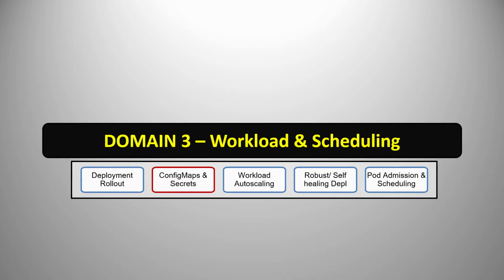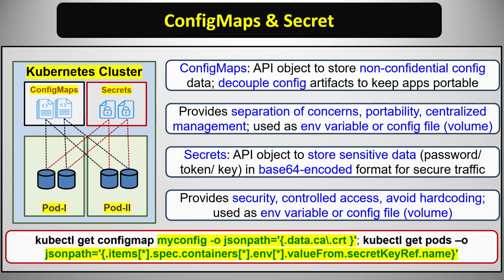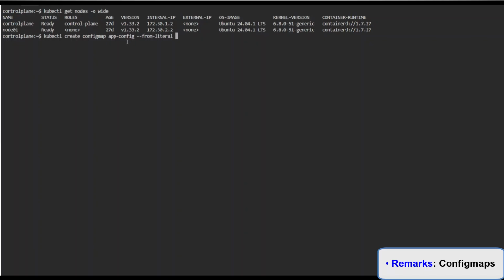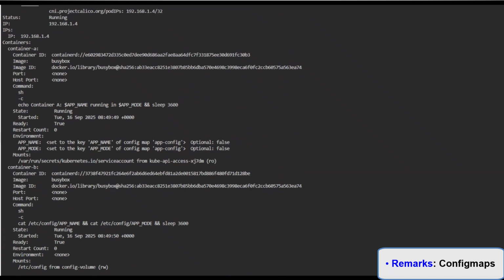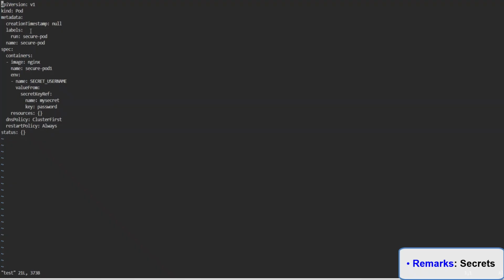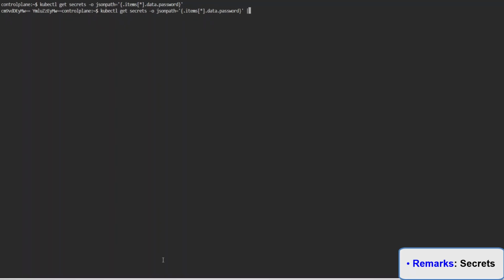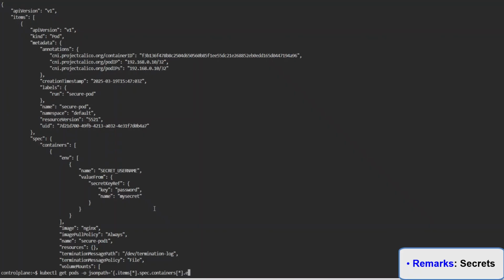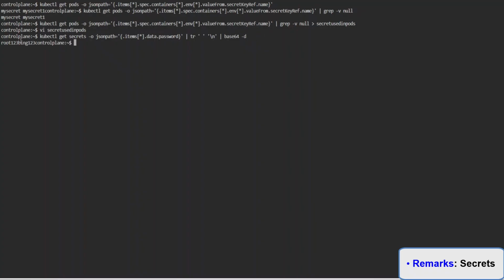Certified Kubernetes Administrator - Domain 3: Workload & Scheduling (ConfigMaps & Secrets)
What is covered in Domain 3:
✅ Deployment Rollout
✅ ConfigMaps & Secrets
✅ Workload Autoscaling
✅ Robust/ Self Healing Deployment
✅ Pod Admission & Scheduling

🔍 What You'll Learn in this video:
✅ What are ConfigMaps?
✅ What are Secrets?
✅ How to configure ConfigMaps & Secrets as env variable and volume?
✅ How to extract base64 decoded secrets from pods？